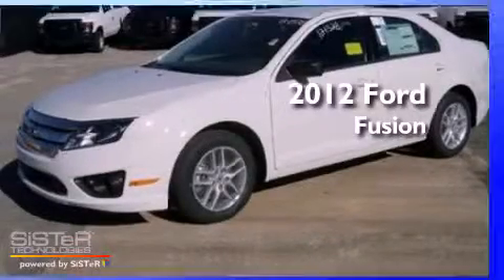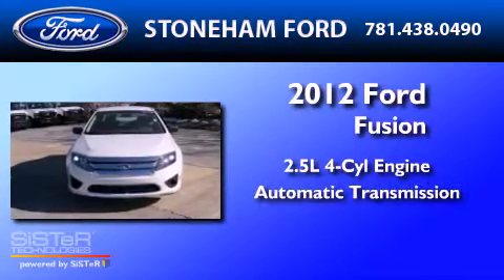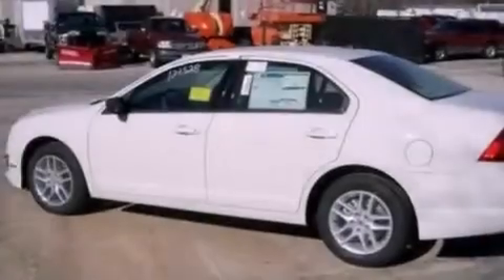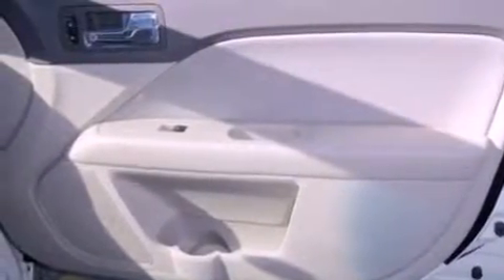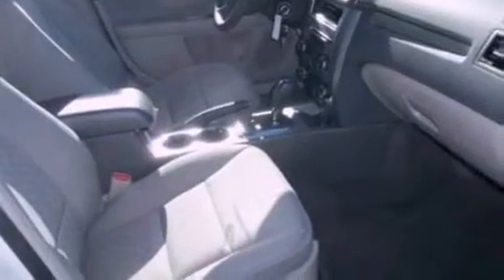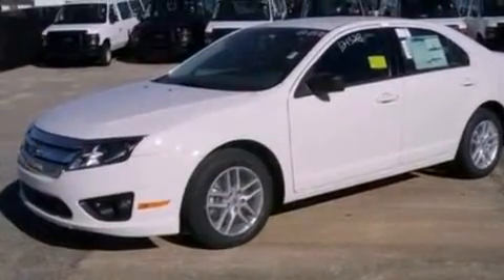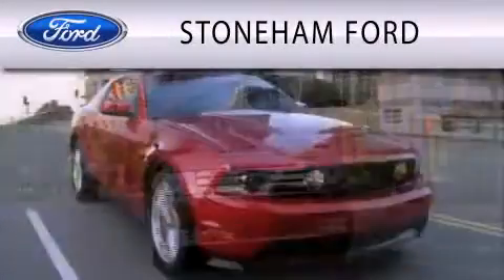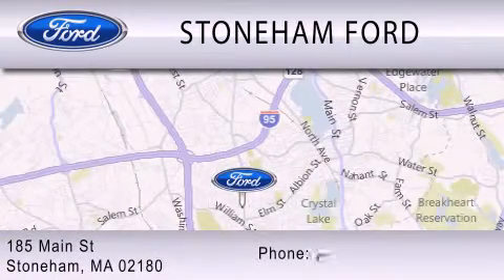2012 Ford Fusion Stoneham MA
Year : 2012
 Make : Ford
 Model : Fusion
 Engine : 2.5L I4 16V MPFI DOHC
 Trans . : 6-SPEED AUTOMATIC
 Exterior : WHITE SUEDE

 Stock : 121528